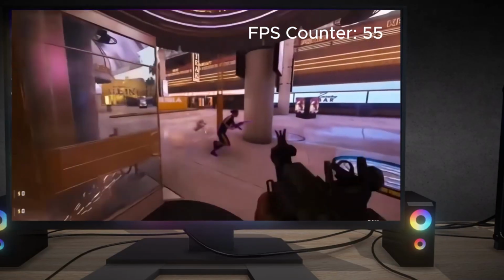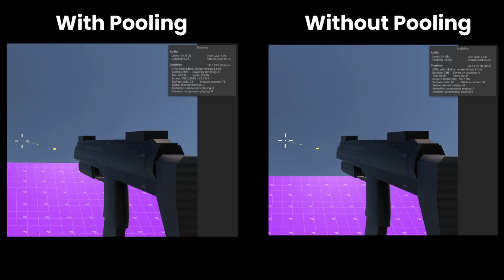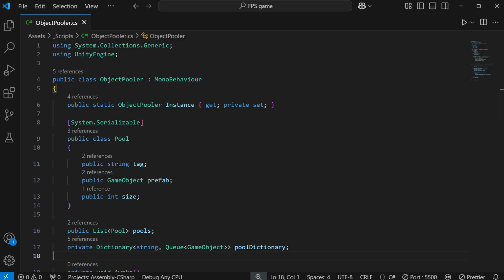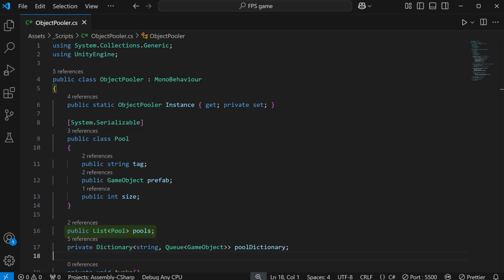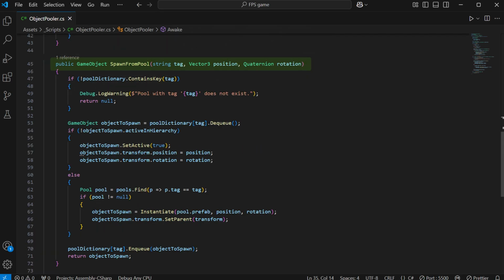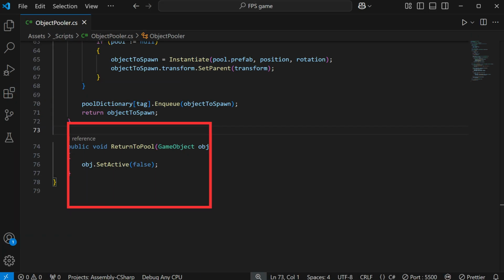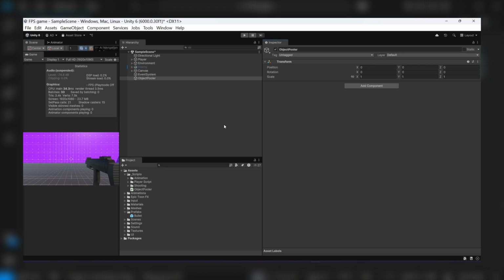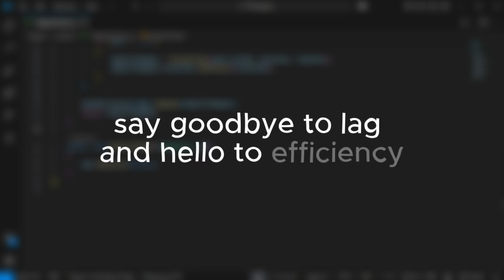Object Pooling in Unity: A Beginner's Guide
Boost your Unity game's performance with Object Pooling! Learn how to implement object pooling to reduce lag and improve gameplay. Perfect for beginners and developers looking to optimize their games.

Chapters:

0:00 - 0:18 - Intro
0:19 - 0:52 - What is object pooling?
0:53 - 1:36 - Importance of object pooling
1:37 - 4:04 - Object Pooler Script Breakdown
4:04 - 4:42 - Integrating the Object Pooler with Your Scripts
4:43 - 5:19 - Object Pooler Example Usage
5:20 - 5:43 - Outro

Your support helps me create more tutorials and share game dev tips with the community. Let’s build amazing games together!